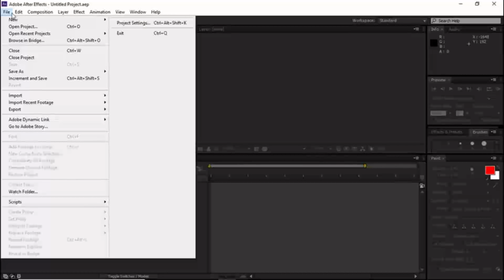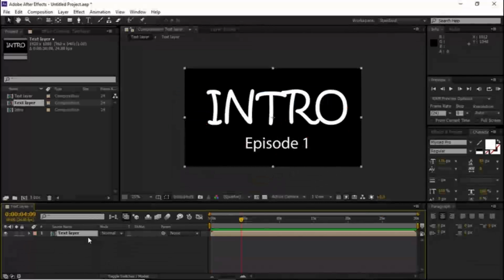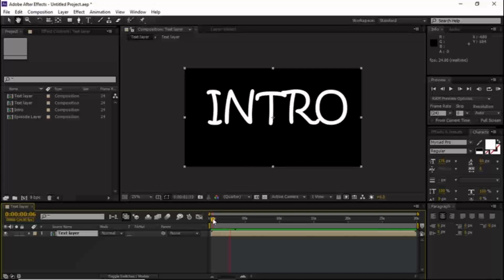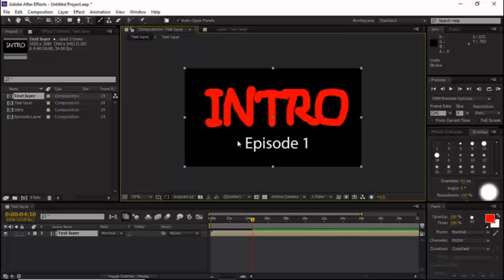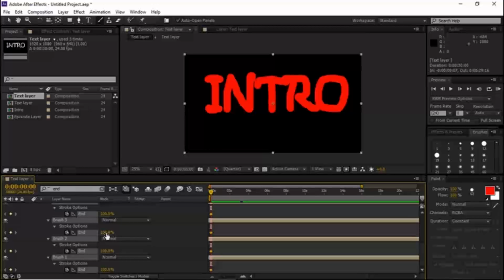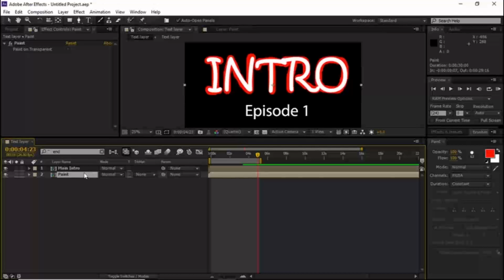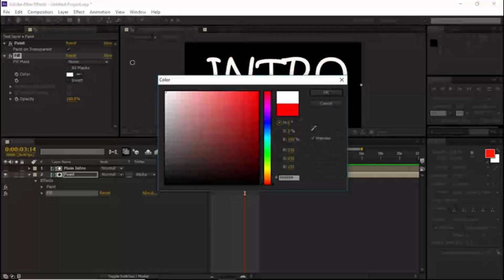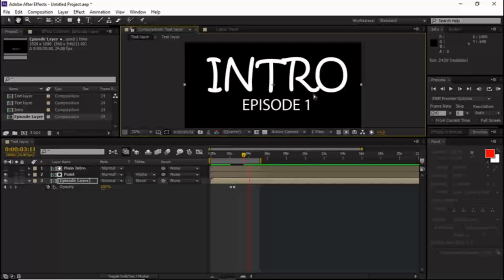How to make a write on effect using after effects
I Learnt this very useful technique from school of motion a when I was starting taking a video challenge a few months back..

Recommend you check them out they are amazing.